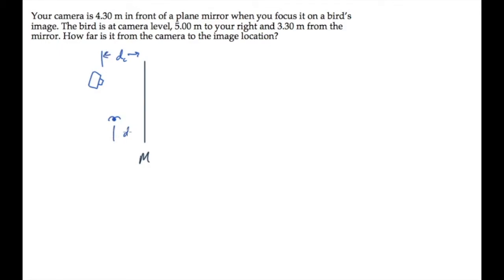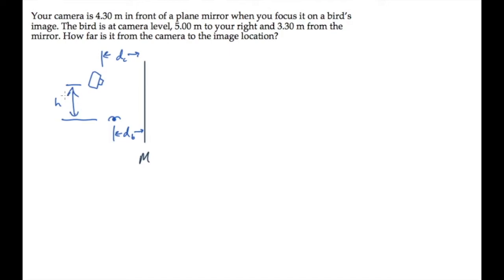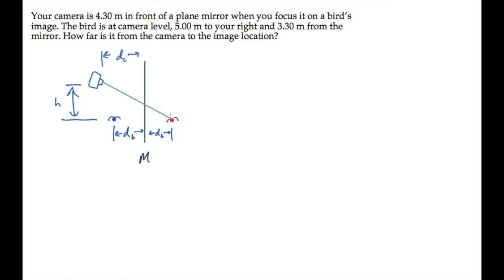Optics: Plane Mirror. Level 1, Example 1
Your camera is 4.30 m in front of a plane mirror when you focus it on a bird’s image. The bird is at camera level, 5.00 m to your right and 3.30 m from the mirror. How far is it from the camera to the image location?